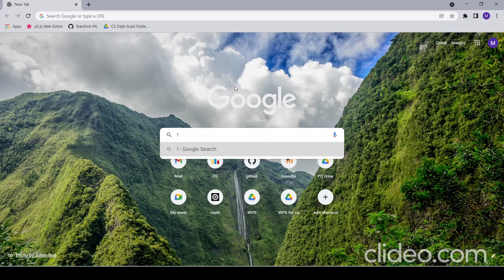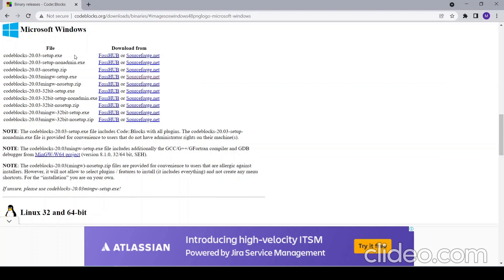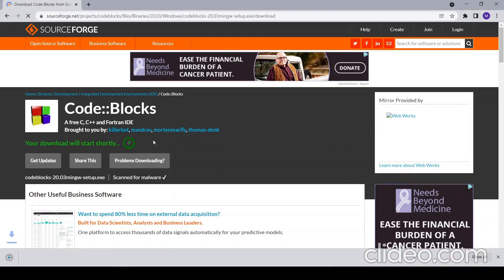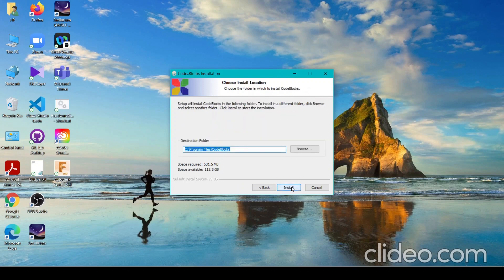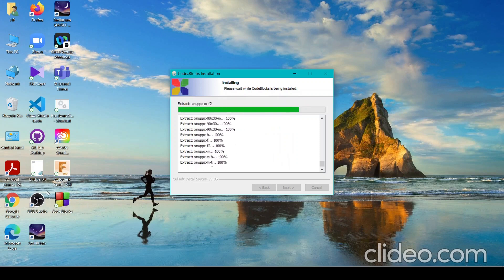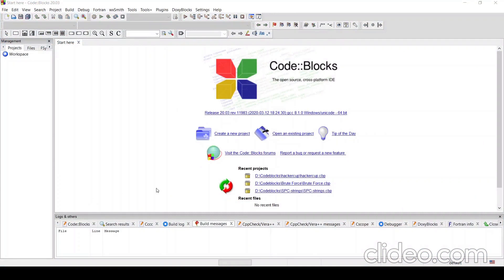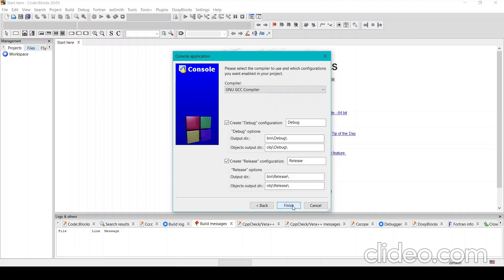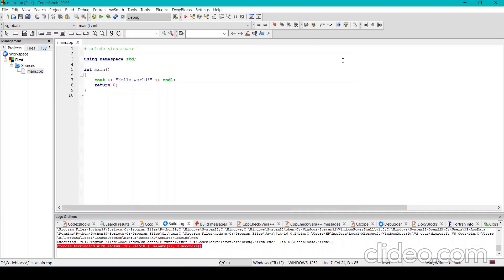Code Blocks - Installation Guide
Get step by step instructions on how you can download the Latest (2021) version of Code Blocks.

0:00 How to download CodeBlocks?
1:32 Installing CodeBlocks
3:30 Getting started with CodeBlocks